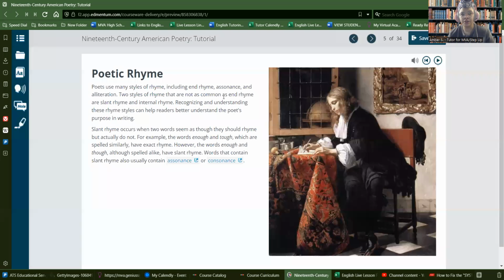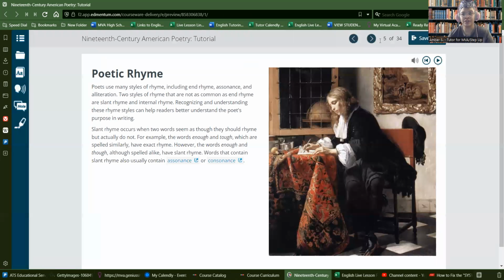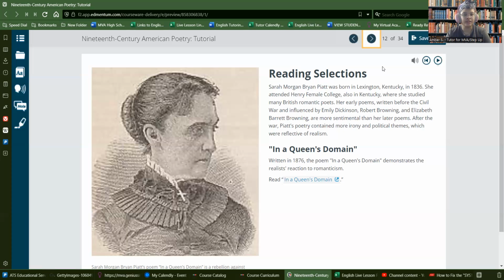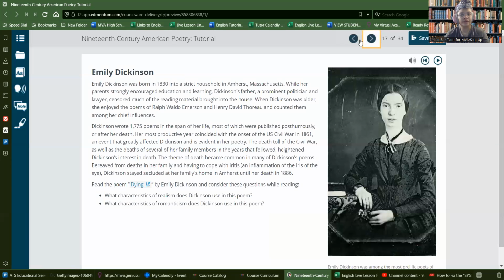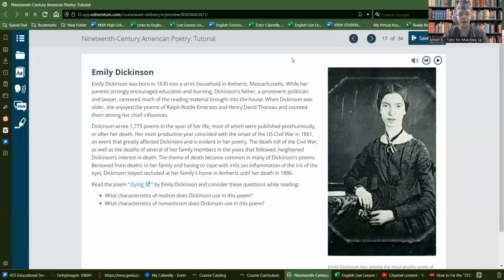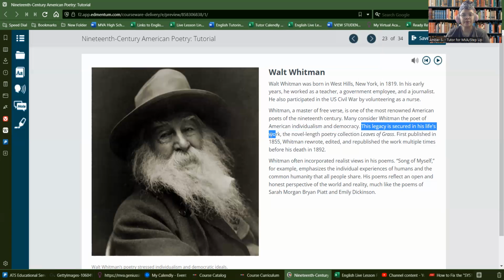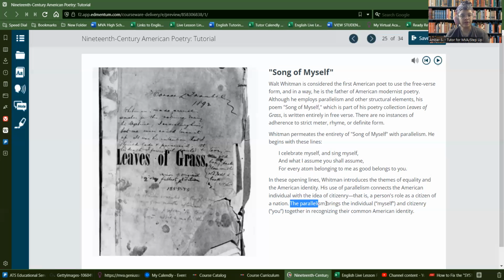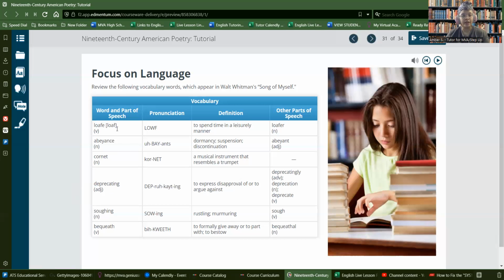Nineteenth Century American Poetry | English 11A Tutorial Review